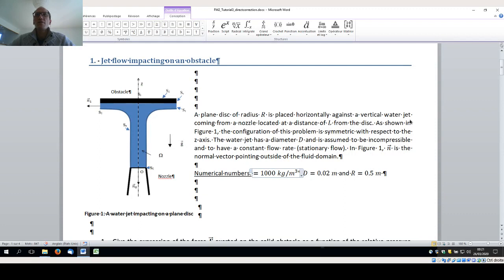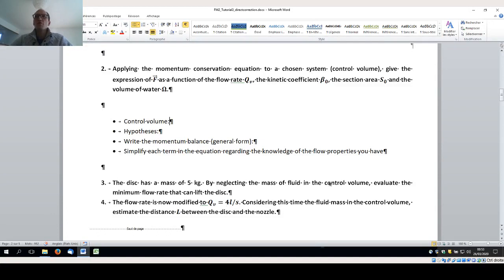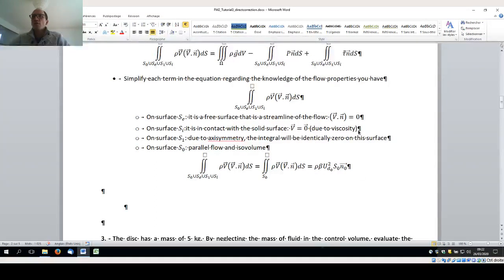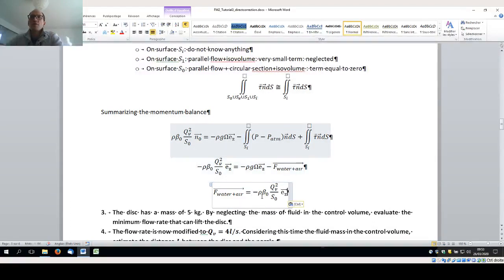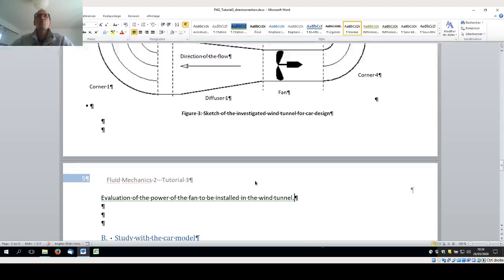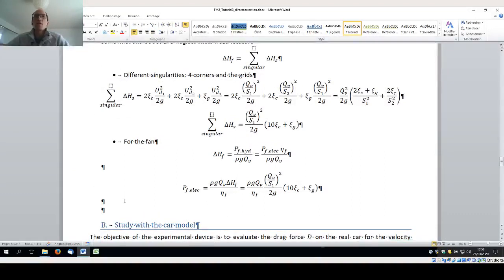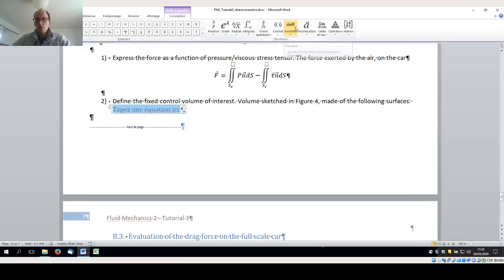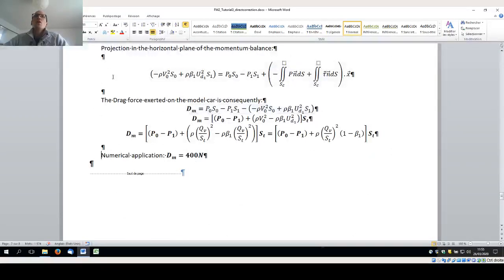[Fluid Mechanics 2] Tutorial 3